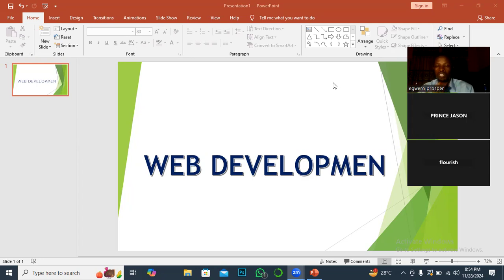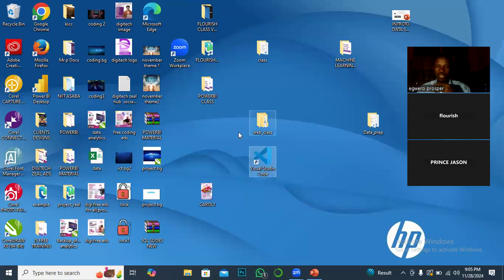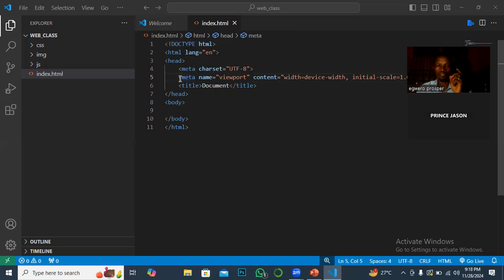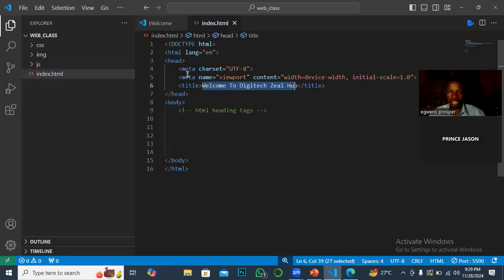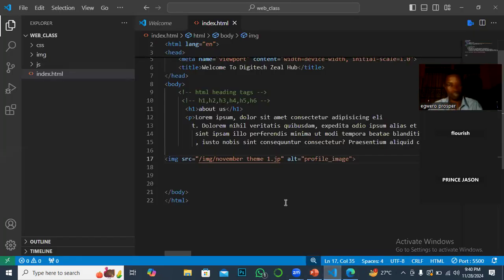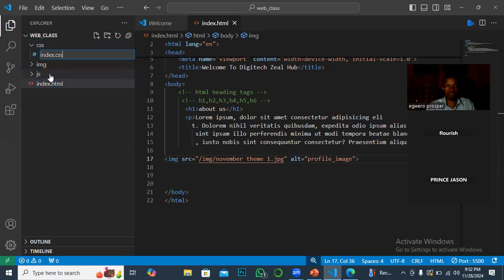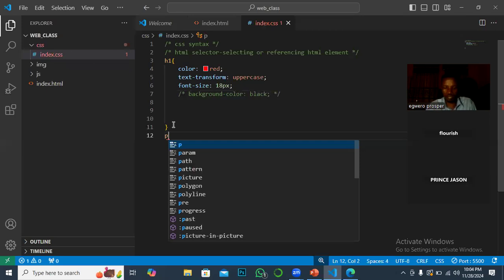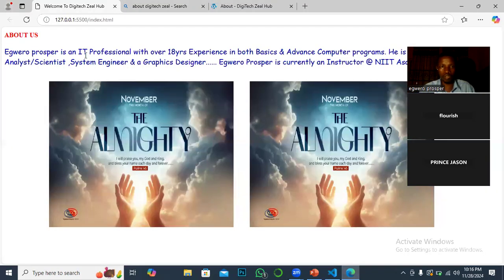WEB DEVELOPMENT CLASS DAY ONE